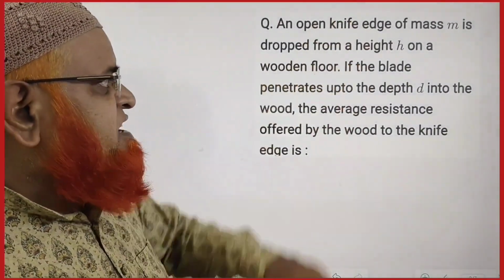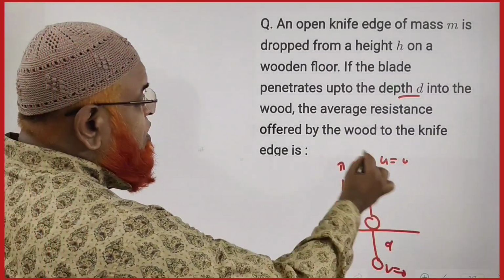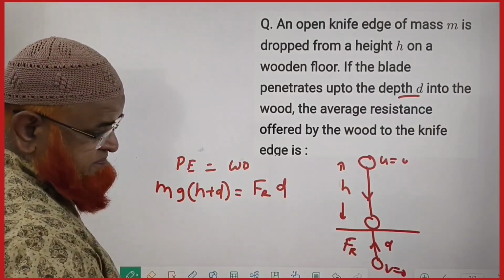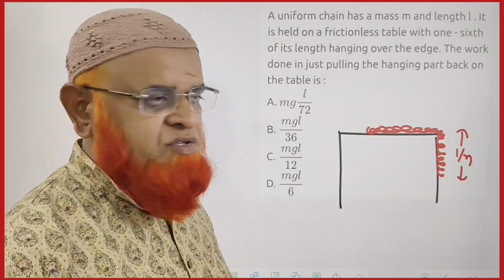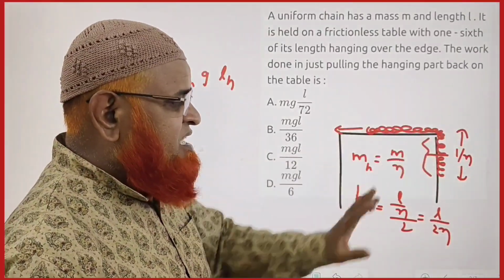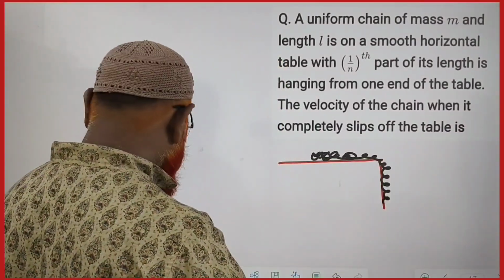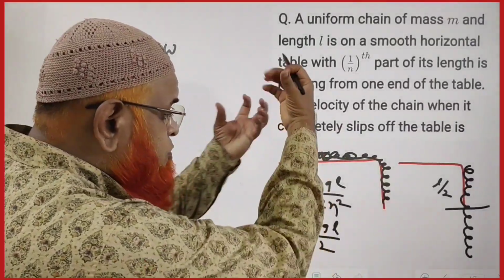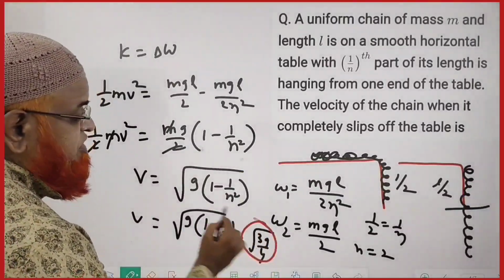Work Energy and Power | NEET | JEE